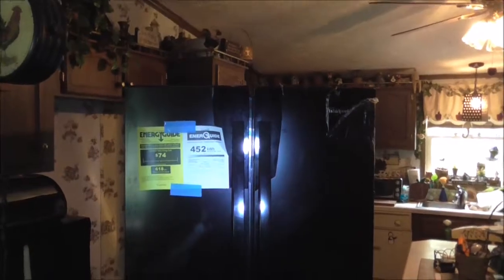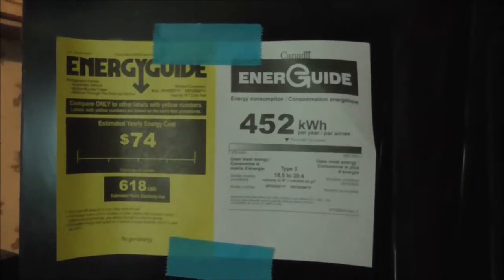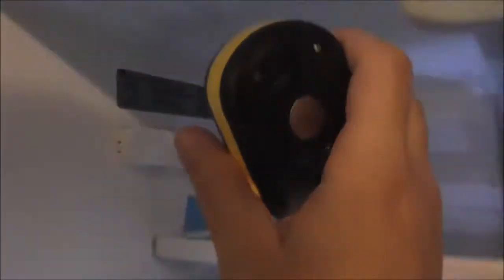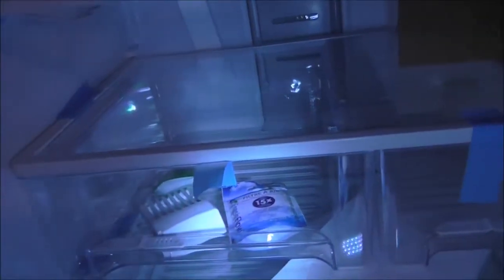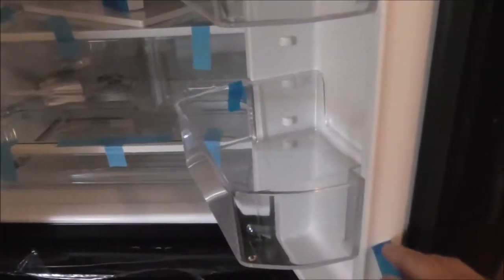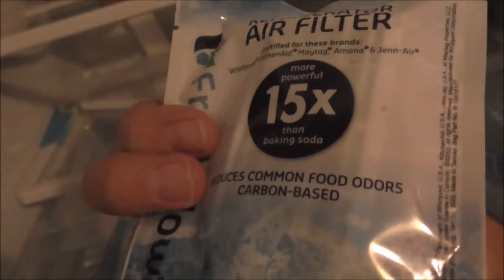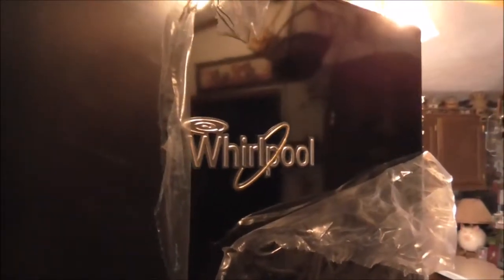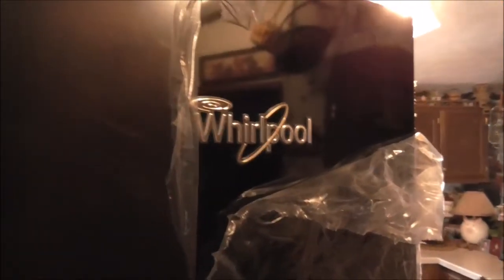New Whirlpool Refrigerator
Yes a new Whirlpool Model # WRF560SMYB Refrigerator that was purchased online from Home Depot has officially arrived at the Bottom of the Barrel. It comes with a Automatic Ice Cube Maker. One of the issues was finding a Refrigerator that would fit in the kitchen since the available space was limited. I would absolutely never buy a Refrigerator that has the Freezer on the Bottom or those Side By Side ones. I will agree that the Ice Maker will make make  everyone who has one take them for granted although I have no need for one since the Mini Fridge (Magic Chef 3.1 Cu. Ft in Stainless Look) that i have keeps all of my Drinks (Outside of the Hard Liquor that I buy) Ice Cold anyway. The company that did the delivery had Jumped the Gun by delivering it ahead of the time frame mentioned and the delivery people didn't want to be filmed at all.

If you want to check out the specs if you are interested in buying your own.